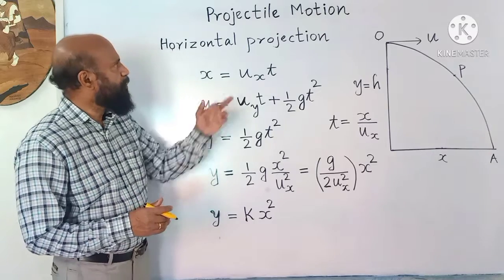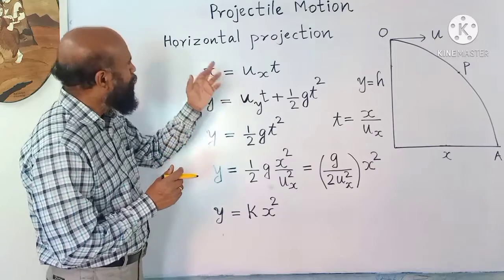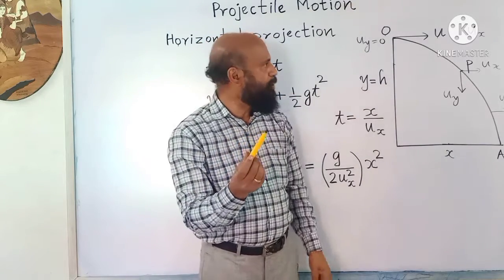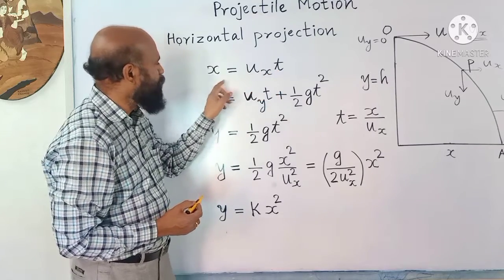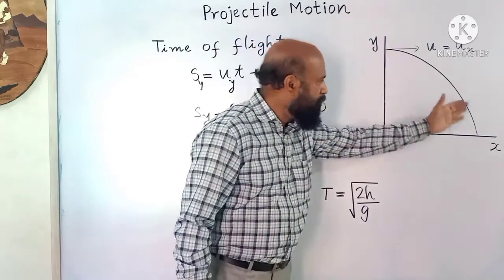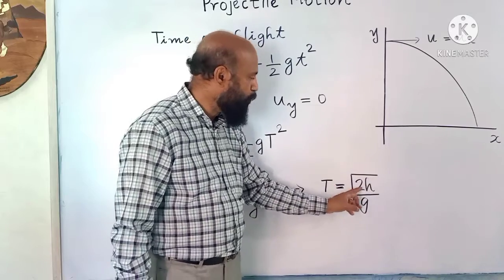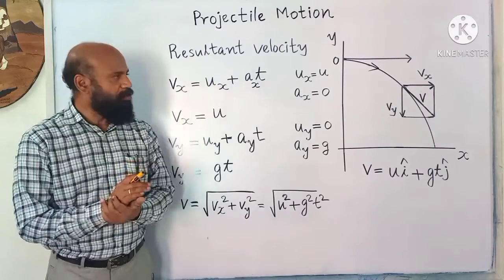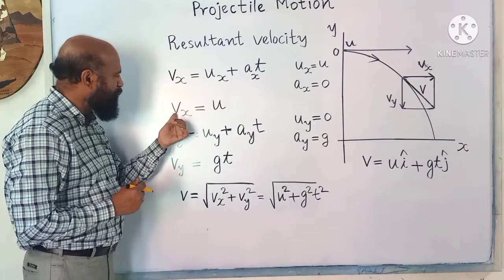projectile motion part 1